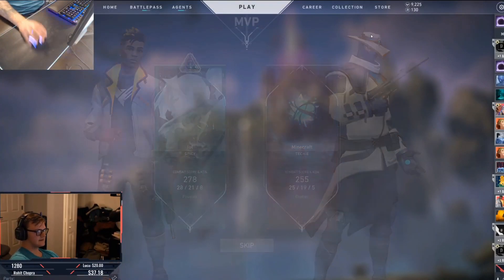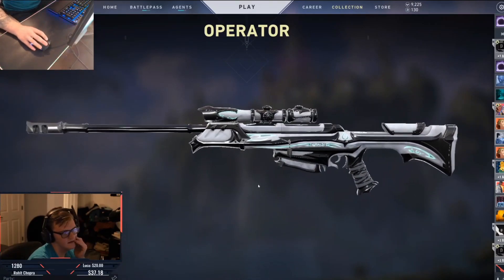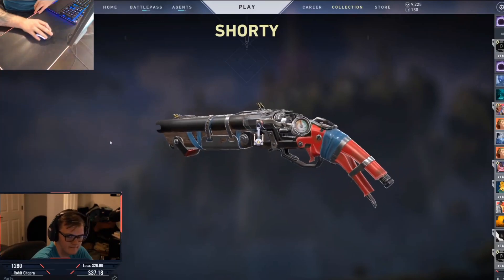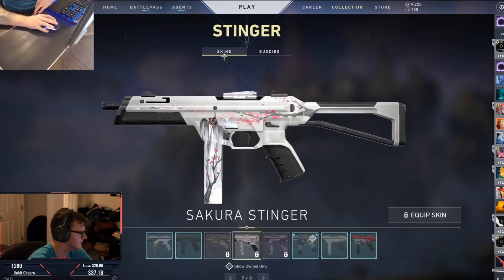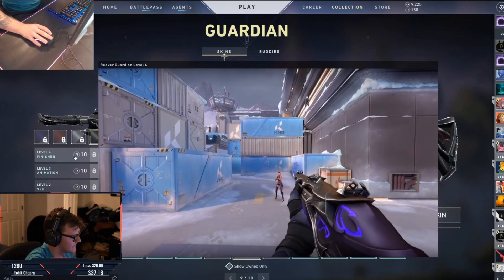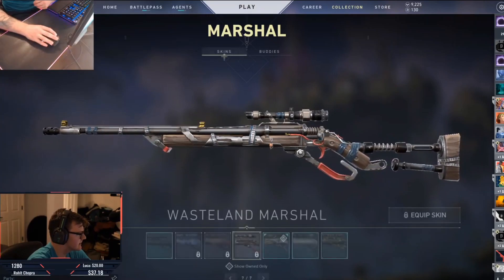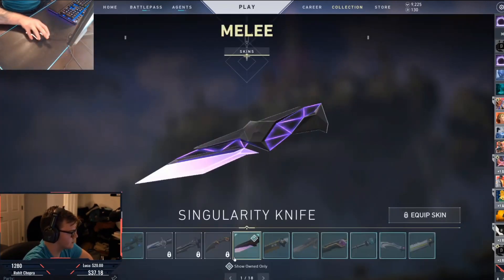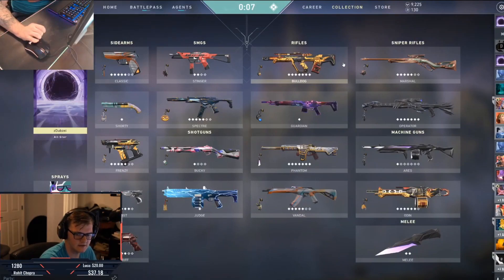THE NEW REAVER SET IS OFFICALLY IN VALORANT - REAVER AND WASTELAND COLLECTION LOOK WITH VARIANTS!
THE REAVER SET IS IN THE COLLECTION ARMORY BOYS! DROPS TOMORROW IN STORE!
Watch till the end, you will not be disappointed